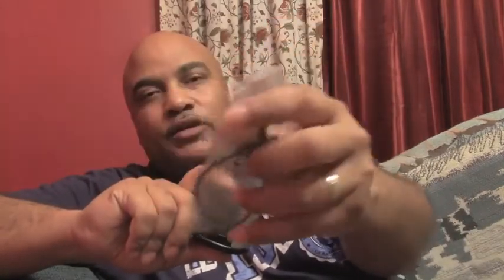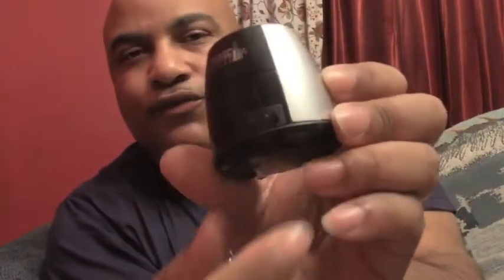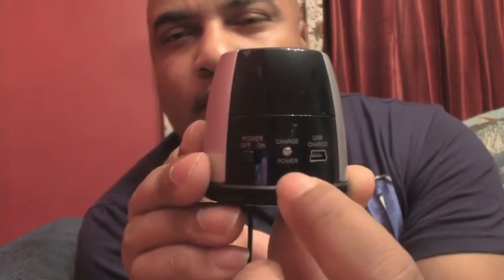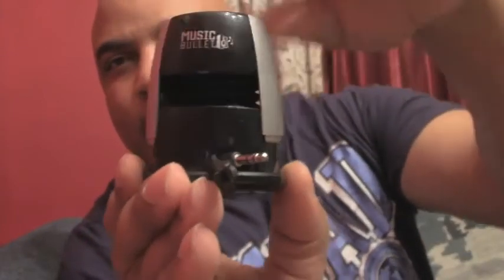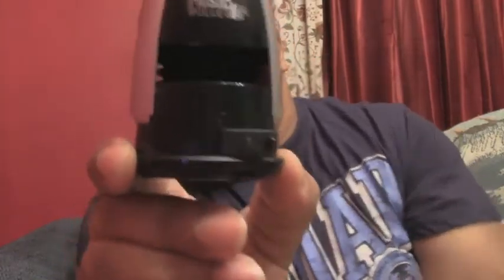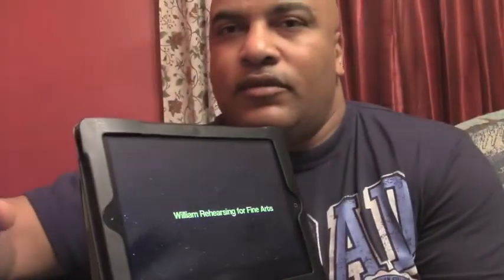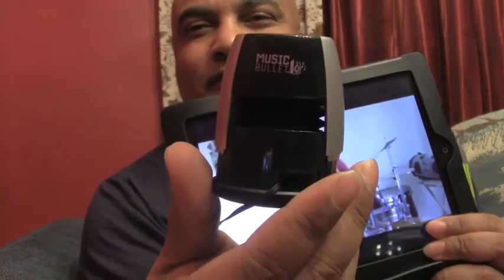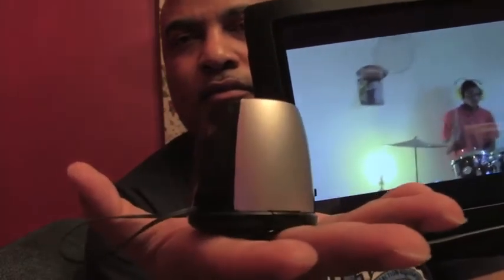Music Bullet Speaker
Brief review of the Music Bullet Speaker.  Enjoy